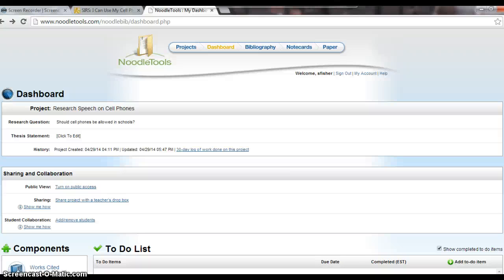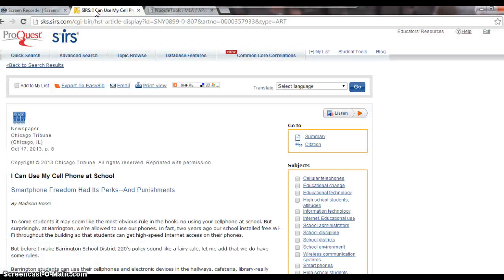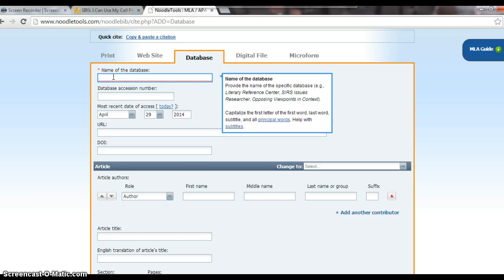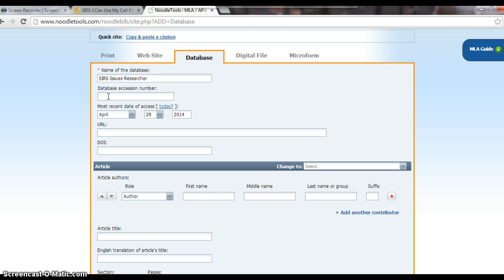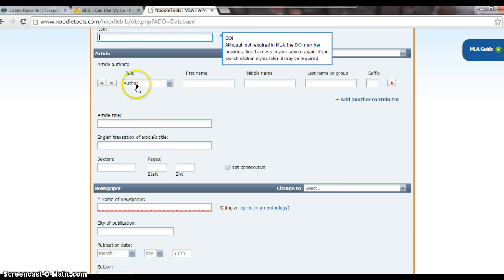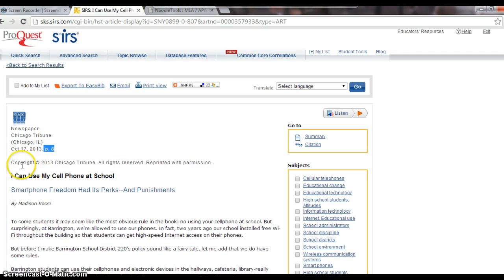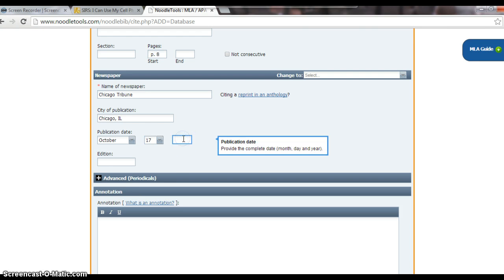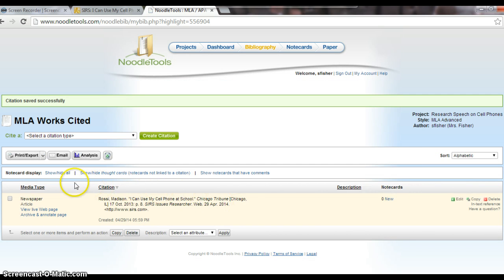Works Cited Entry for Noodle Tools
How to create a works cited entry using Noodle Tools.